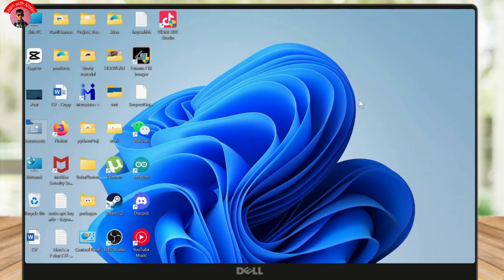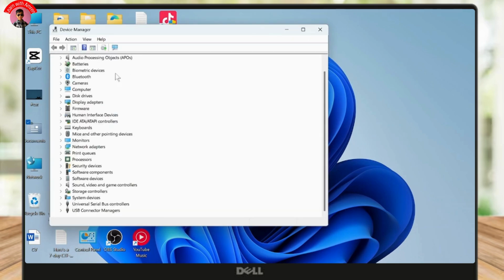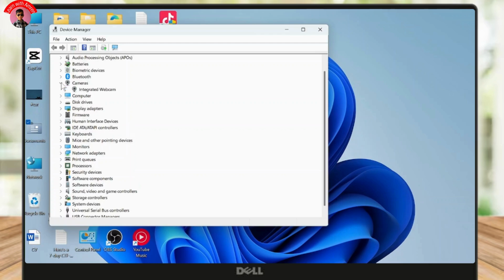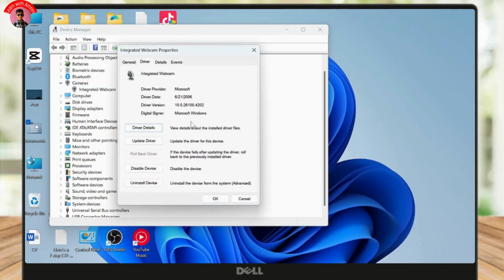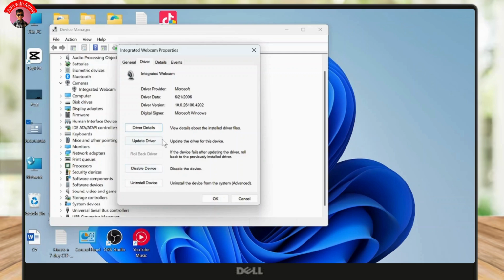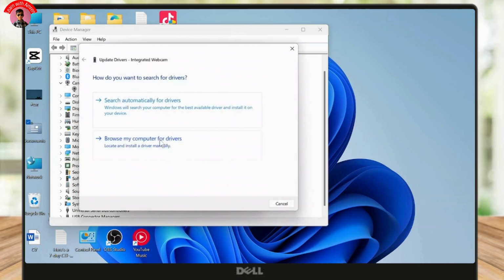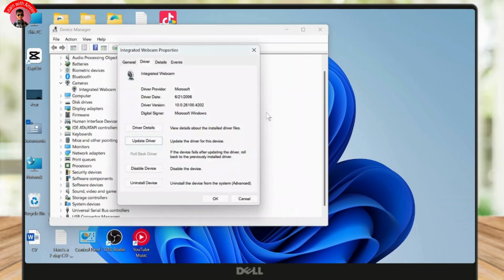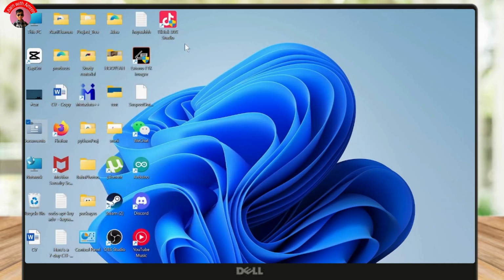How to Fix Camera and Webcam Problems in Windows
How to Fix Camera and Webcam Problems in Windows (2025)! Having trouble with your camera or webcam on Windows? This video will guide you through the steps to fix camera and webcam problems quickly and easily. Whether you're asking, "How do I fix my webcam on Windows?" or need help troubleshooting camera issues, this tutorial has you covered. Learn how to diagnose common problems and get your camera working again in no time. Watch now to see how you can fix camera and webcam problems on Windows today!

Timestamps:

00:00 How to Fix Camera and Webcam Problems in Windows
00:10 How Do I Fix My Webcam on Windows?